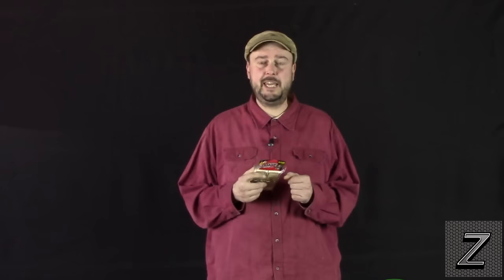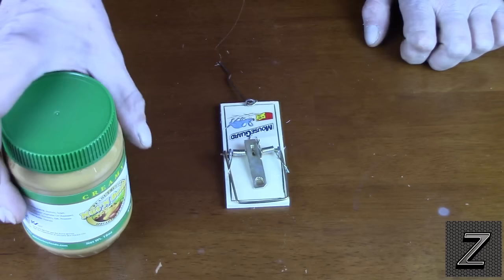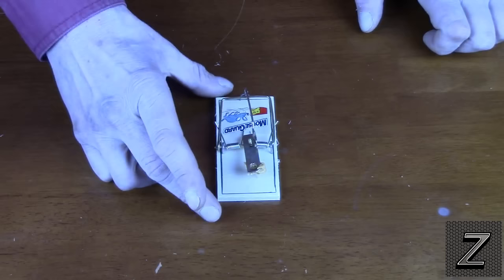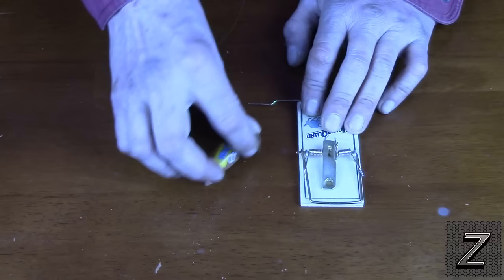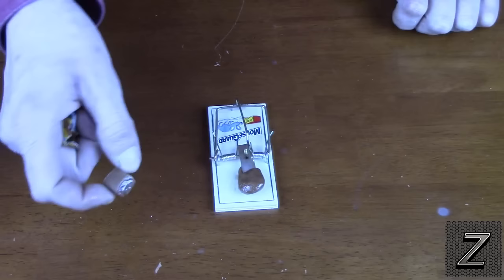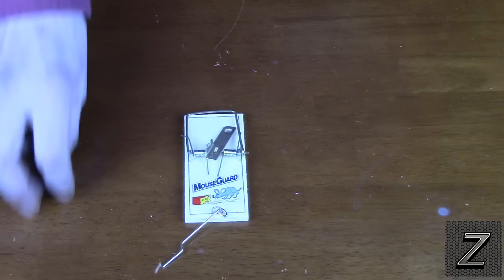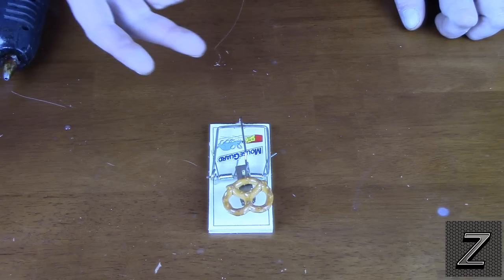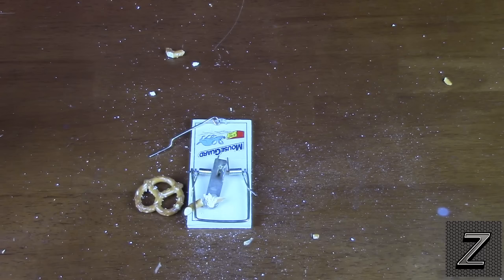The three best ways to bait a mousetrap to get them almost every time ( no licked clean traps)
In this tutorial I will go over three of the best ways I know of how to bait a mousetrap to get them almost every time without finding the Trap clean and bait free with nothing in it..